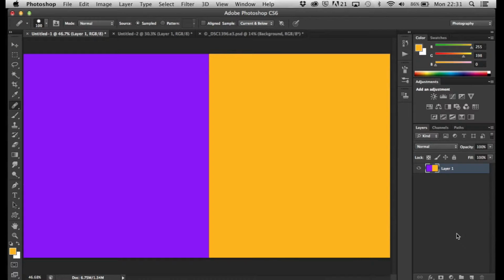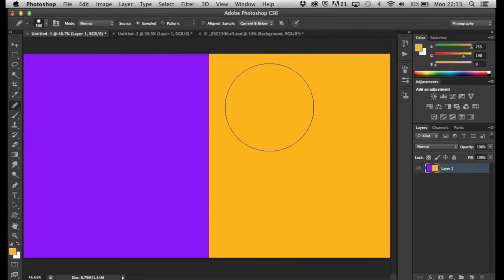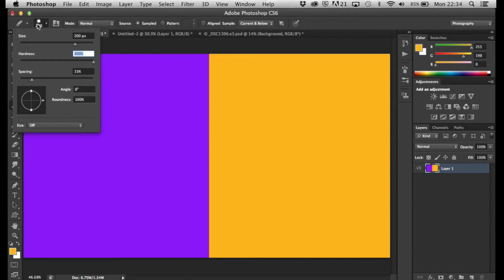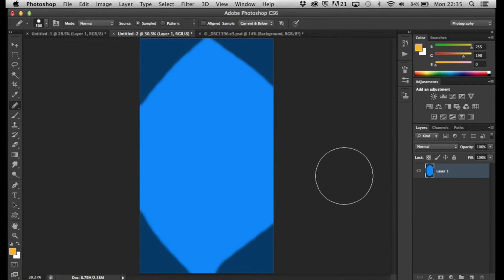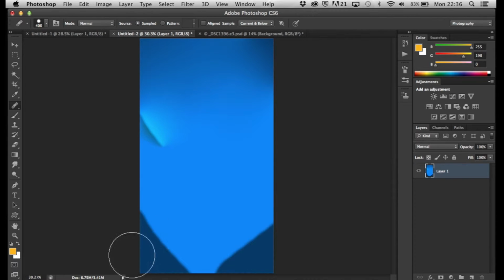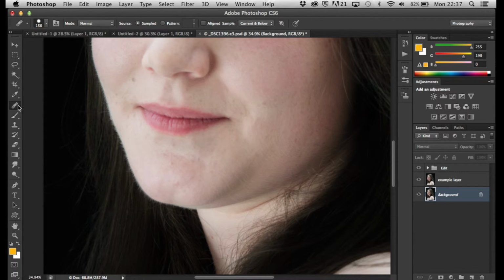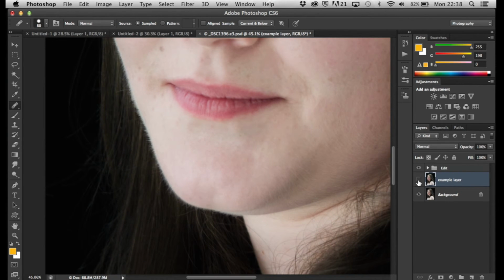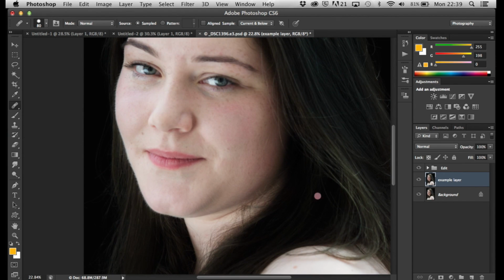How To Use The Healing Brush: Photoshop Technique #6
A tutorial on how to use a non-glamorous yet necessary tool in photoshop, the healing brush!